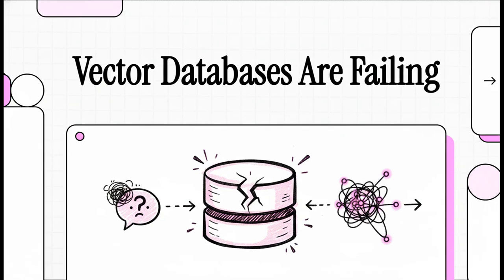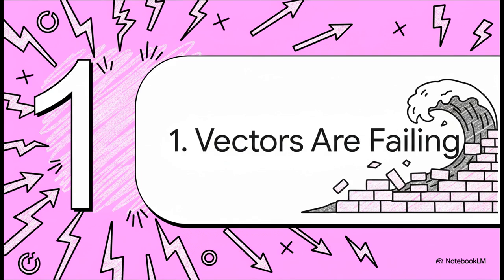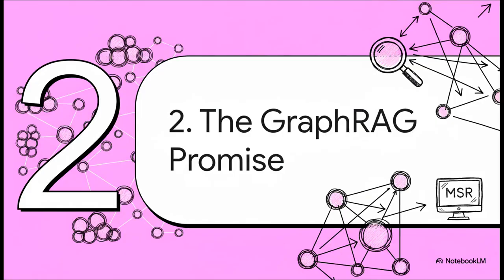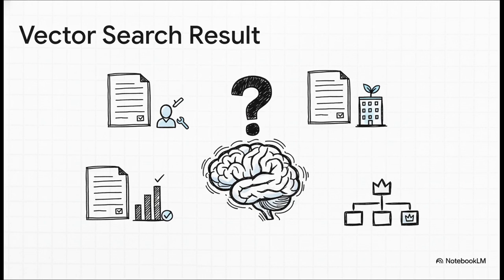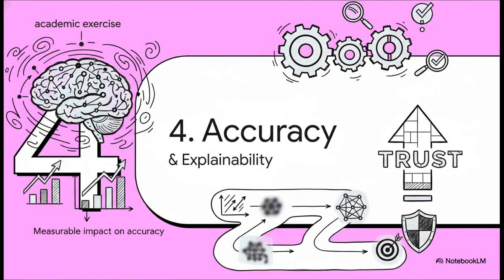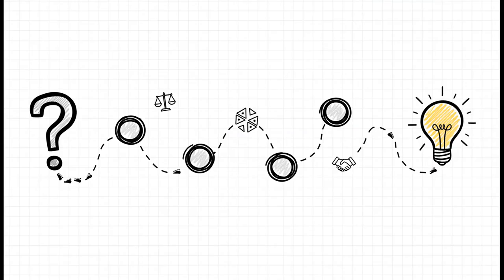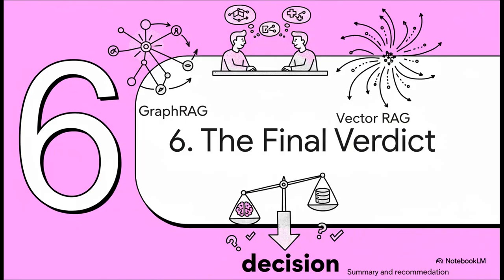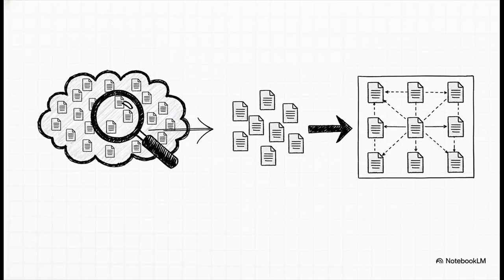Why Vector Databases Are Failing (And Why You Need Graphs)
Are your LLM applications struggling with inaccurate answers, failing complex questions, or providing unverifiable claims? Traditional Retrieval-Augmented Generation (RAG), primarily built on vector search, hits a structural ceiling defined by contextual blindness and relational failure.
In this deep dive, we explore GraphRAG, a powerful alternative that uses Knowledge Graphs (KGs) to structure and connect data, transforming RAG from an approximation tool into a source of verifiable truth. GraphRAG addresses the challenge of hallucinations, which are a persistent problem in LLMs, especially in high-stakes domains like healthcare, legal research, and finance.
🧠 Why Vector RAG Falls Short
Vector RAG operates on semantic similarity, treating documents as a "cloud of unconnected dots".
• Lacks Multi-Hop Reasoning: Performance degrades exponentially beyond two to three logical hops, as vector similarity struggles to connect disparate information across documents.
• Opaque Context: Vector retrieval often acts as a "black box," making it hard to determine which retrieved fragments truly shaped the final response, complicating compliance audits.
• Complex Pre-processing: Raw vector storage is just the tip of the iceberg; developers must grapple with optimal chunking strategies, embedding model selection, and index optimization, which is deceptively complex.
🕸️ The Power of GraphRAG: Structured Reasoning
GraphRAG builds a structured, hierarchical approach by representing entities as nodes and relationships as edges. This turns the knowledge base into an explicit "framework of meaning".
• Multi-Hop Reasoning: Graph structures allow models to traverse multiple connected nodes to answer complex, multi-hop questions that vector-only systems often miss.
• Explainable Paths (Lineage): KGs provide transparency and data lineage. The reasoning trail can be visualized and audited because the retrieval yields explicit query paths, making answers verifiable and traceable back to source nodes and edges.
• Superior Accuracy: By providing more structured and relevant context, GraphRAG dramatically enhances accuracy and reduces hallucinations, achieving high accuracy rates in testing. For instance, MindsDB Knowledge Bases use an advanced reranking pipeline that drastically improves precision over simple vector retrieval.
• Efficiency in Scale: Graphs hold more relevant information in their structure, potentially reducing the context size fed to the LLM. Microsoft's GraphRAG uses techniques like Dynamic Community Selection, which prunes irrelevant reports early, leading to an average token cost reduction of 77% compared to static global search.
🔧 Implementation & Tools
The future of RAG favors hybrid architectures that combine the strengths of both approaches.
• Complete RAG Solutions: MindsDB Knowledge Bases are designed as a complete RAG solution, offering a "batteries-included" architecture that handles data embedding, chunking, and optimization automatically by default. MindsDB connects directly to various data sources (databases, files, APIs) and uses a SQL-native interface.
• GraphRAG Frameworks: Microsoft Research's GraphRAG project is a modular graph-based system that uses the LLM as an indexing engine to extract hierarchical knowledge graphs and produce community reports. It supports various query modes, including Global Search, Local Search, and DRIFT Search.
• Database Choices: Graph databases like Neo4j are ideal for complex relationship analysis and can store vectors as node properties, combining vector similarity with structural traversal. Specialized vector databases like Pinecone excel in speed and scalability for unstructured data.
Vector search is a critical component, but focusing only on vector storage is like buying a steering wheel when you need a car. GraphRAG provides the complete vehicle, with the engine, transmission, and navigation system working together seamlessly.

Don't miss out on the next evolution of AI grounding!